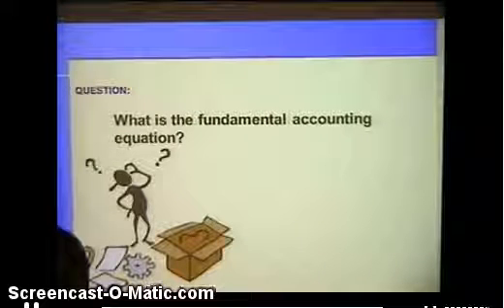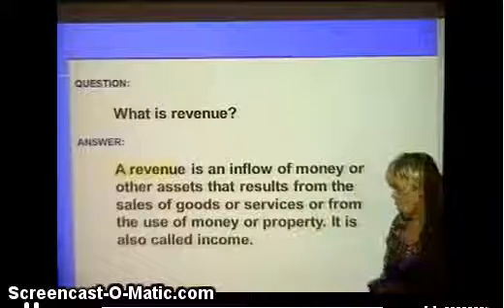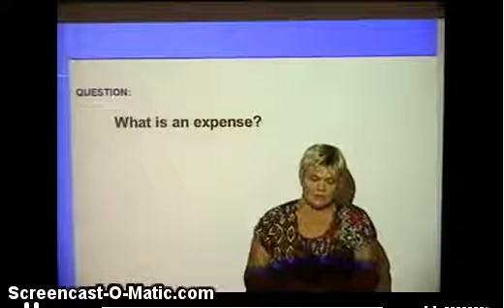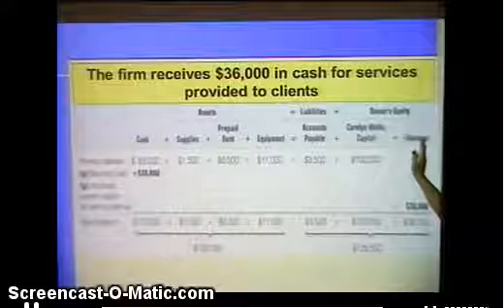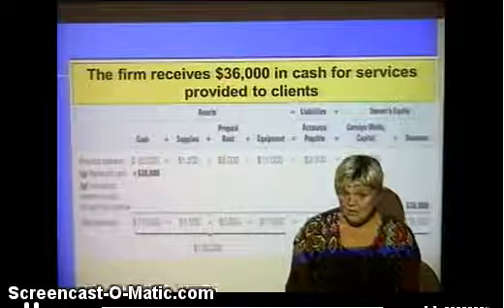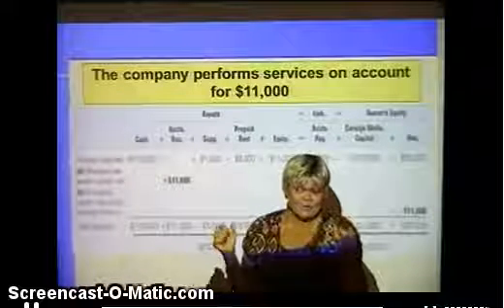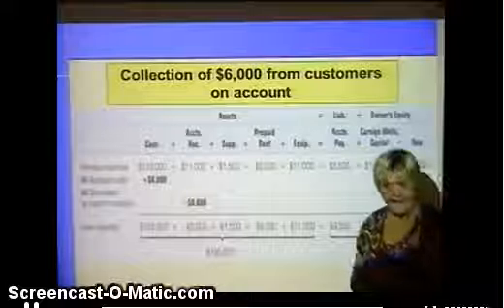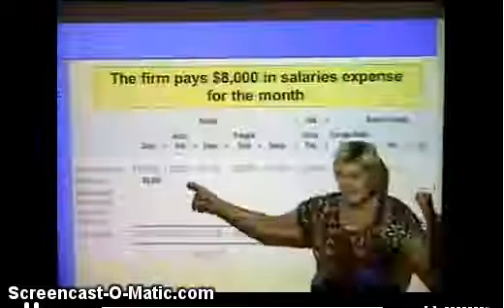ACCT 1 CH 2 REV AND EXP VIDEO 3 REVISED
Accounting Revenue and Expenses  K Langston